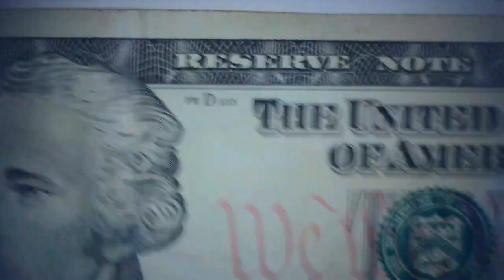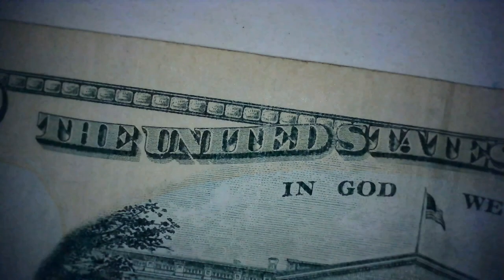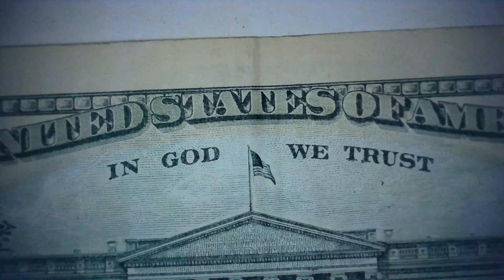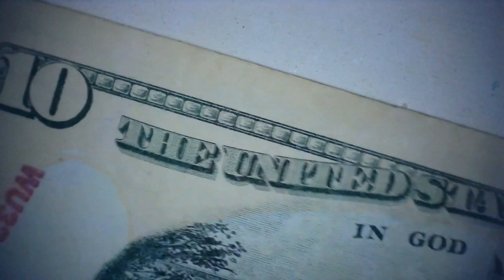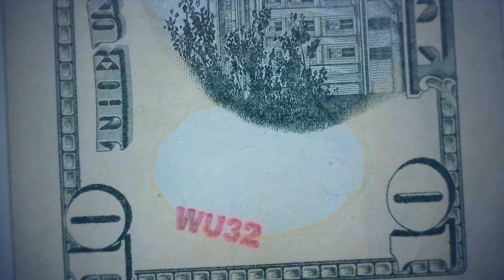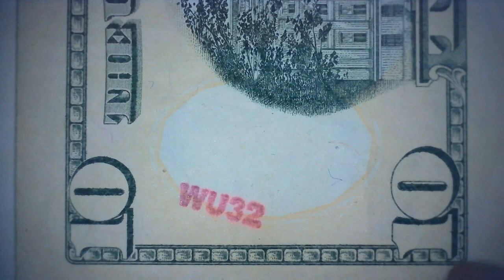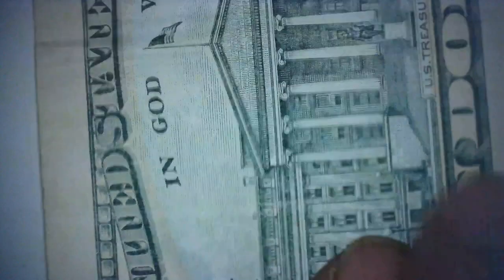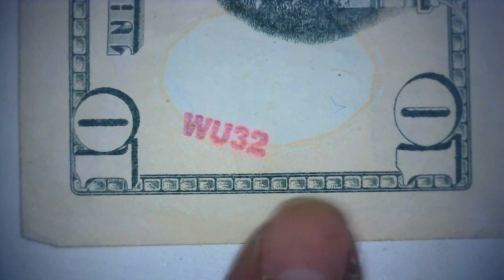coins for now. Found.10 dollar S7, star, 1 dollar star.Hoe you like them.